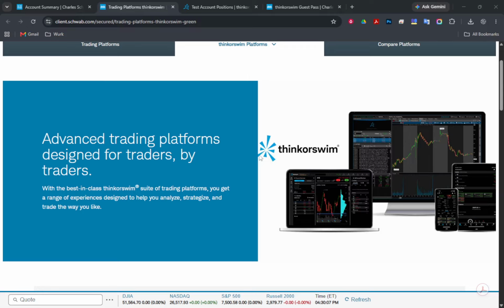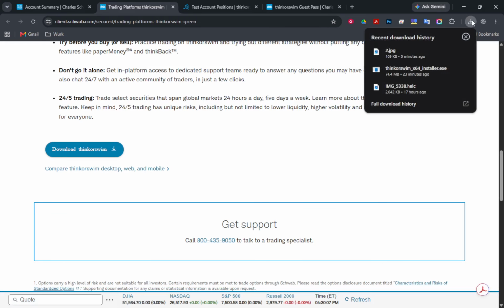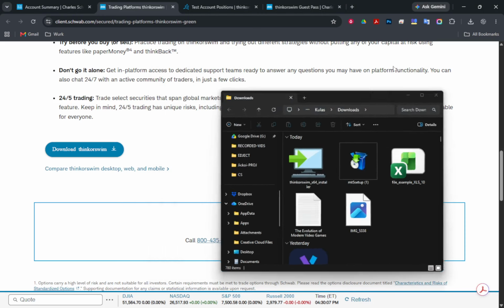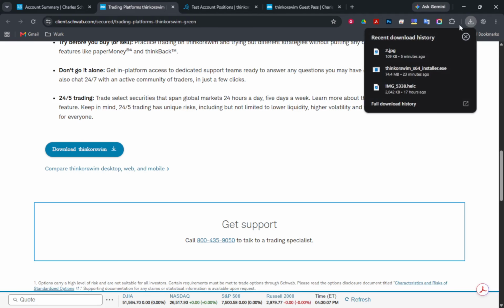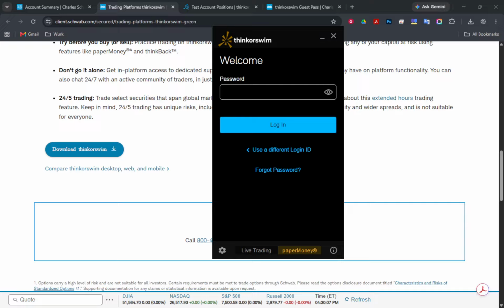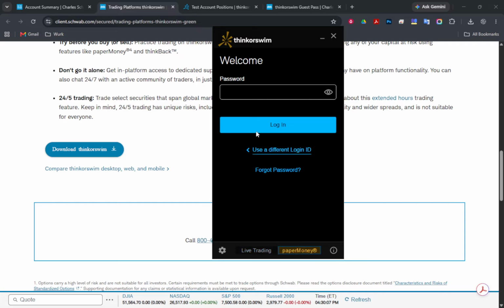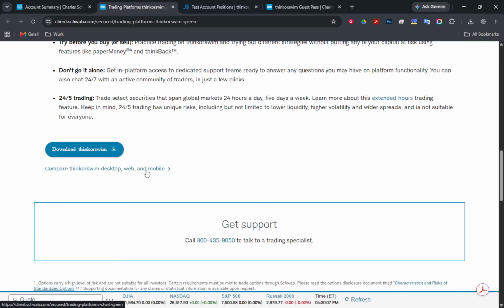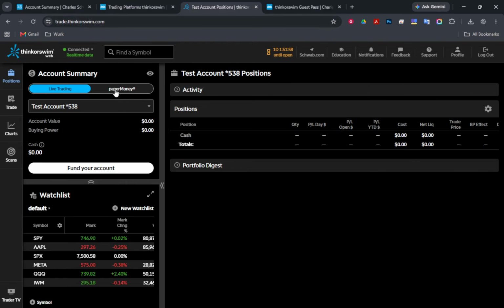How to Download ThinkOrSwim Desktop [2026 Full Guide]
How to Download ThinkOrSwim Desktop

Are you ready to elevate your trading game? In this video, I’ll show you exactly how to download ThinkOrSwim Desktop, the cutting-edge trading platform from Charles Schwab. Whether you're a seasoned trader or a beginner looking to explore stocks, options, futures, and forex, this step-by-step guide will walk you through the entire download and installation process on Windows, Mac, or Linux. Learn how to safely navigate to the official download page, download the installer, and complete your installation hassle-free. We’ll also cover important information for logging in, exploring the platform’s features, and using the paperMoney demo mode to sharpen your skills without financial risk. Don’t miss out on tips to ensure your system meets the latest requirements, and discover how to use the browser version if you prefer not to install any software. Get started with ThinkOrSwim Desktop today for a more efficient trading experience!